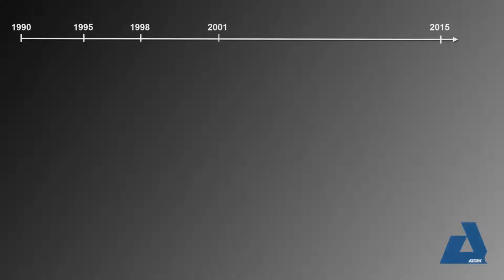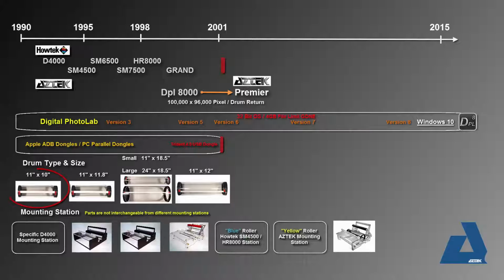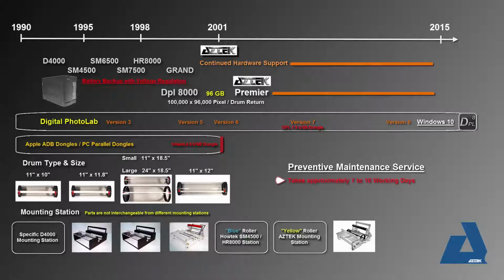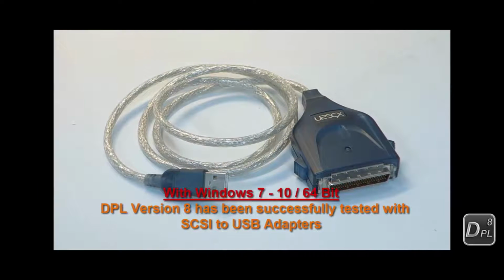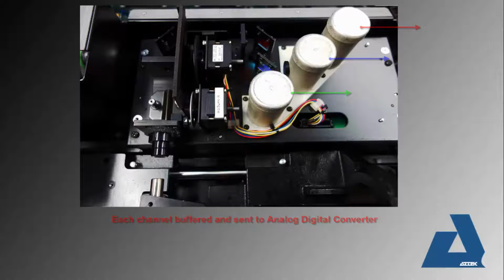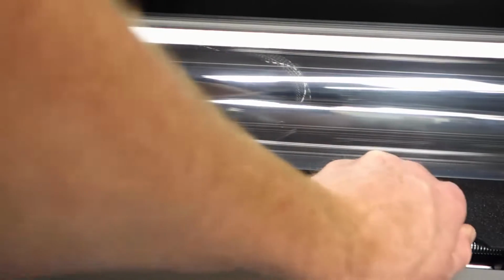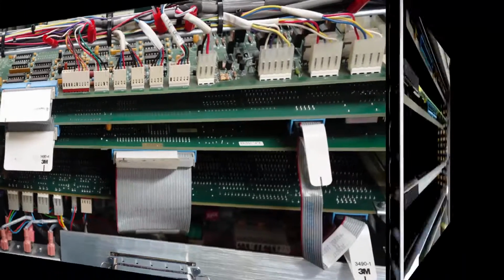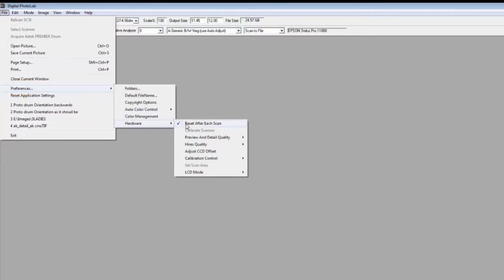AZTEK & Howtek Drum Scanner Overview and Support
This video provides an overview timeline of Aztek and Howtek drum scanner products and related accessories.  Along with a tutorial on proper scanner care and maintenance.